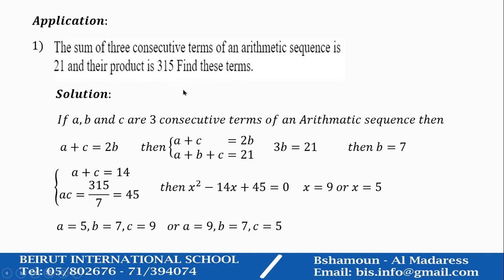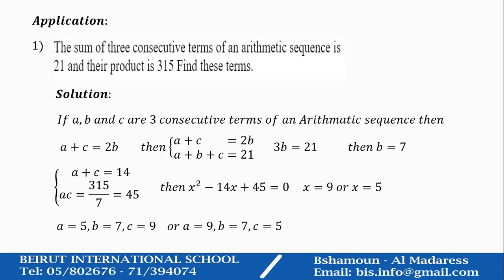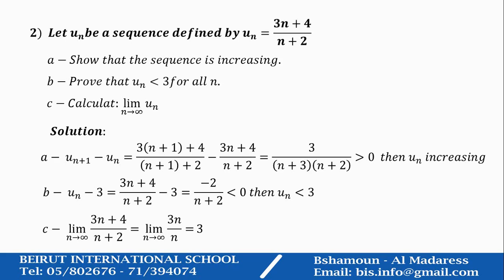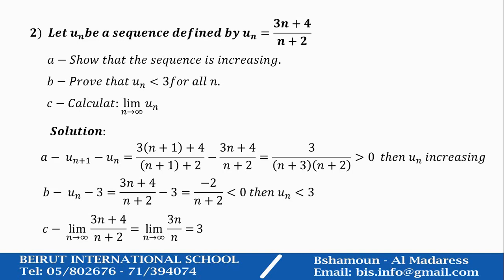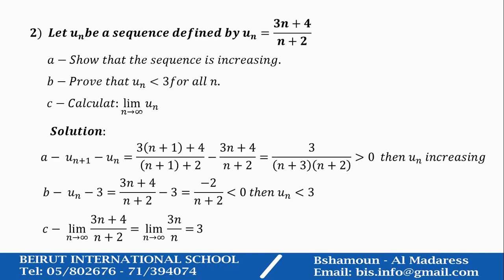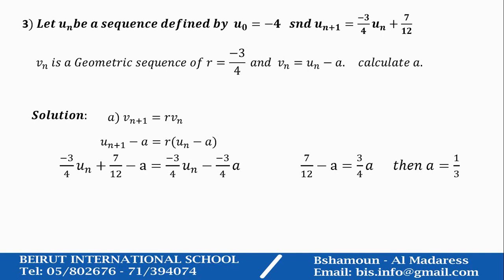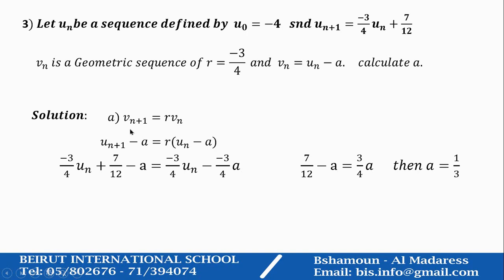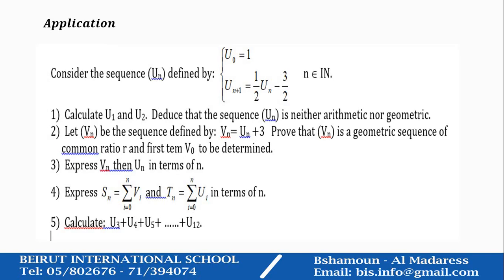Beirut International School G 11 - Math - Video lesson 9 wk 6